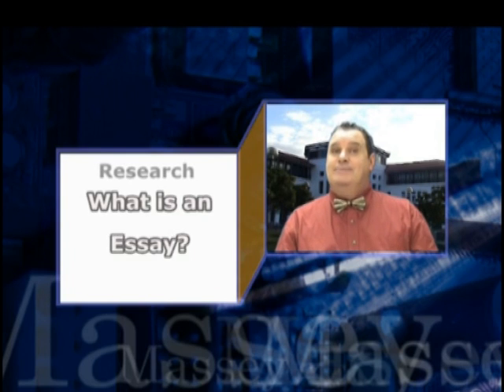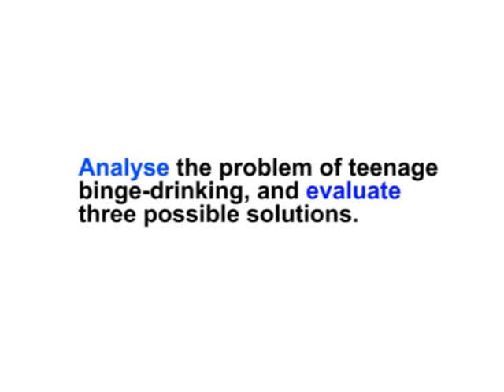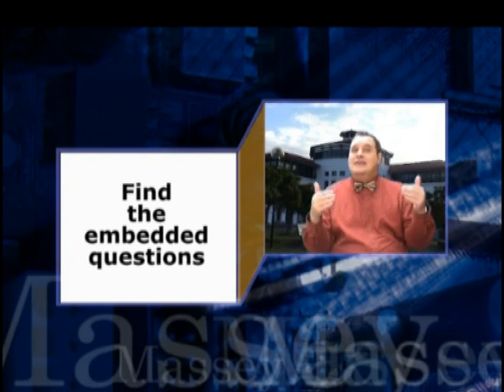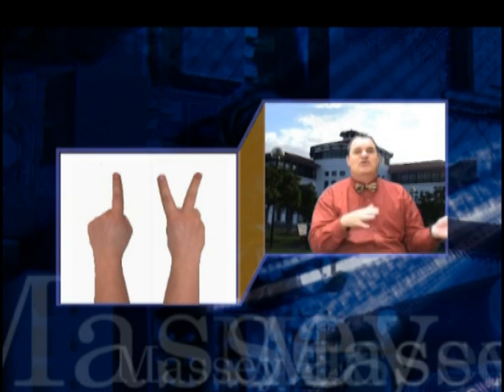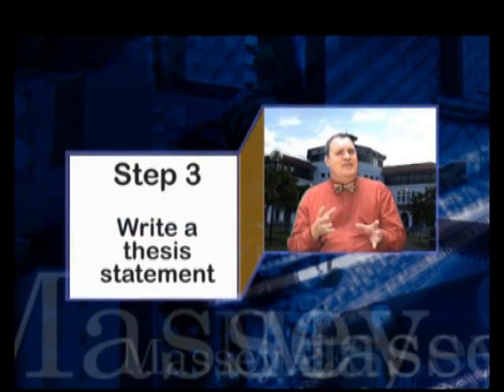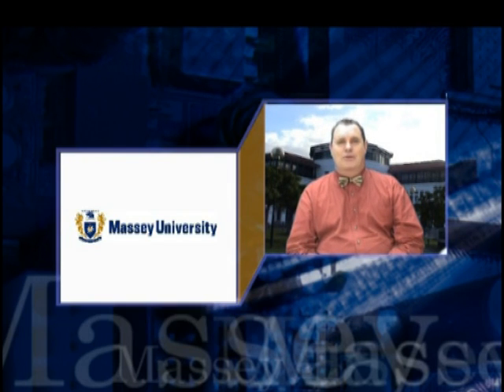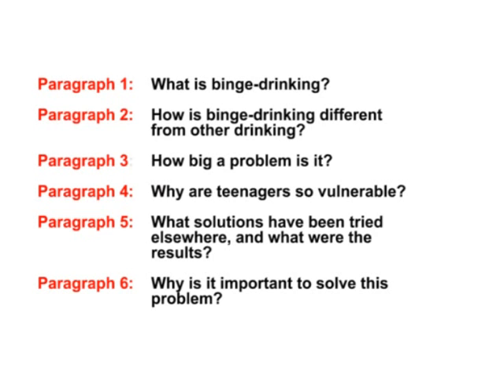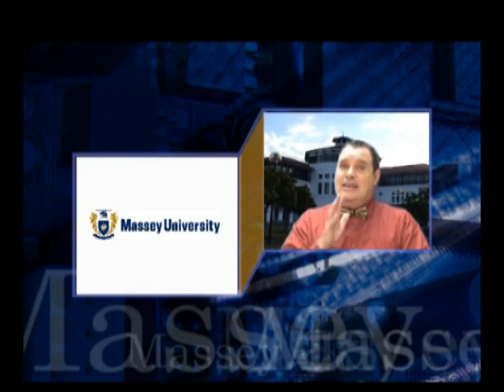Essay Writing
This video lecture will take you through the process of preparing and writing an essay